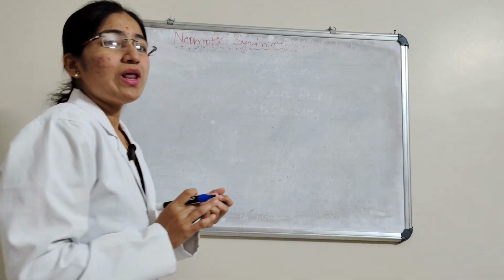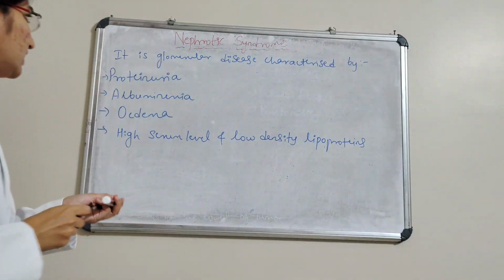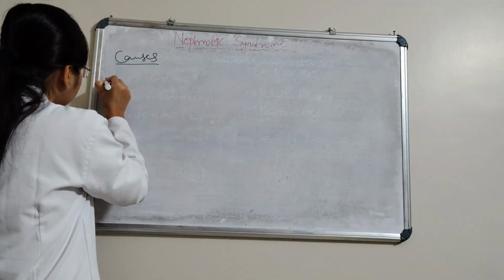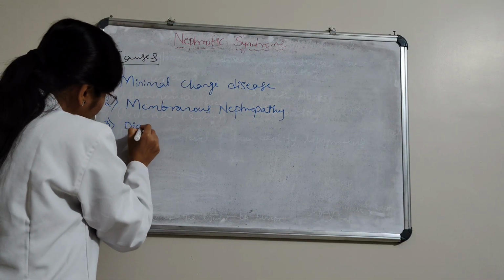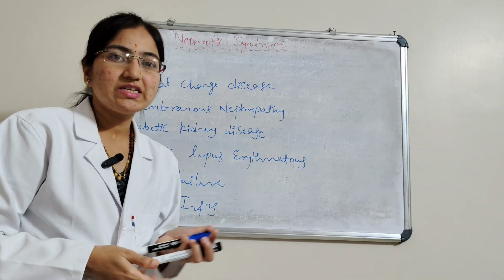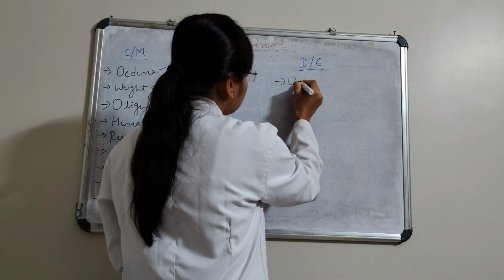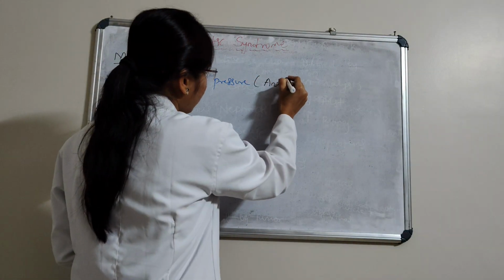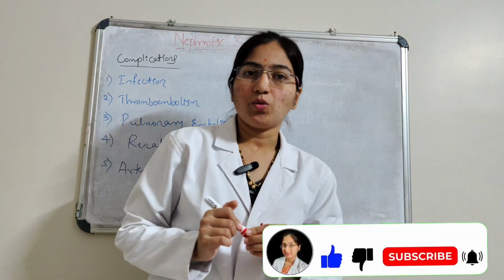Nephrotic Syndrome | Kidney Disease | Causes | Symptoms | Treatment